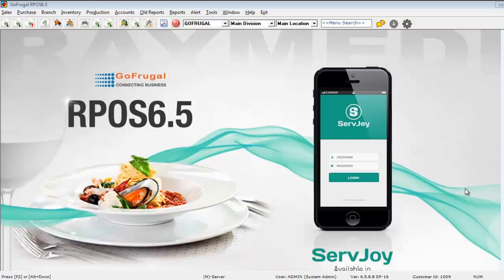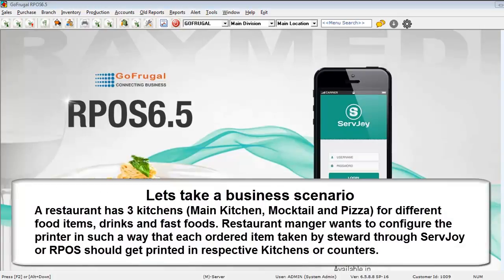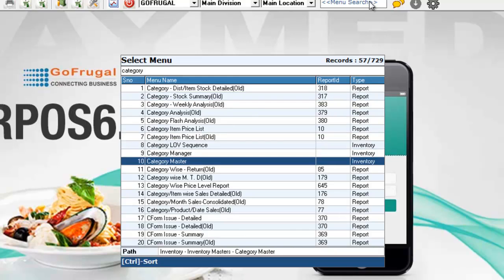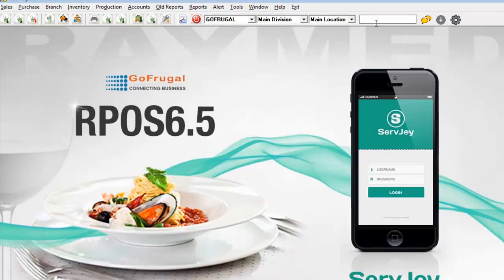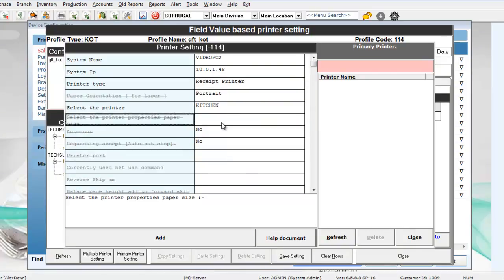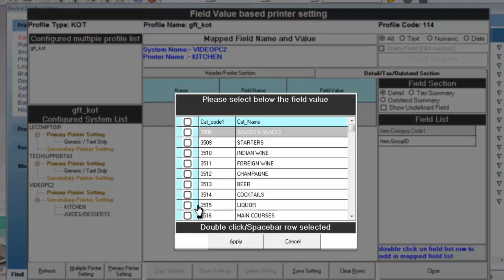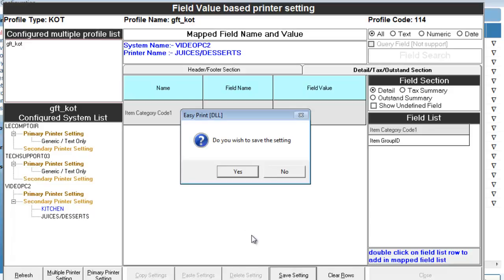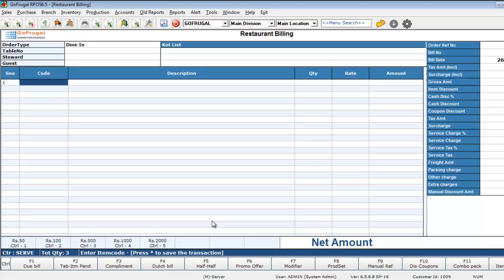Mapping categories to different printers | Value based Printing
This video on value based printing will guide you on how to map different categories of items to different printers in order to get the  prints in different Kitchens or counters.
For further queries, please come over to chat with us @ or raise a ticket via myGoFrugal app.Also you can Watch how to raise a ticket